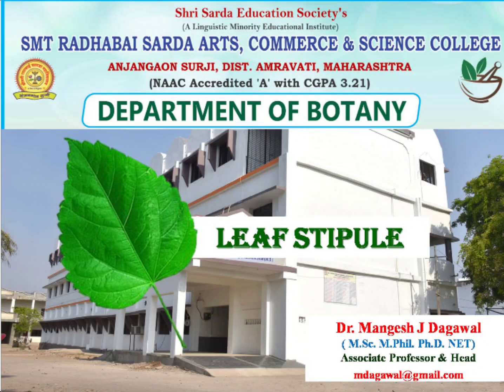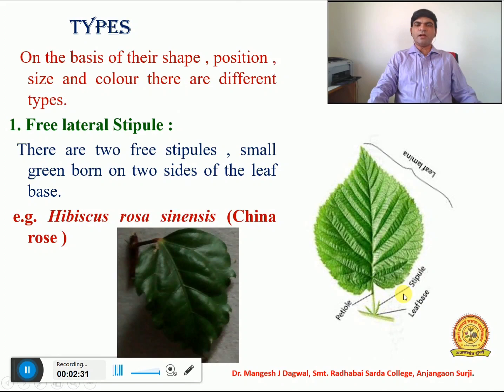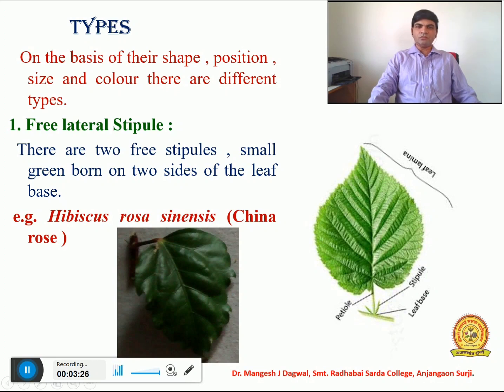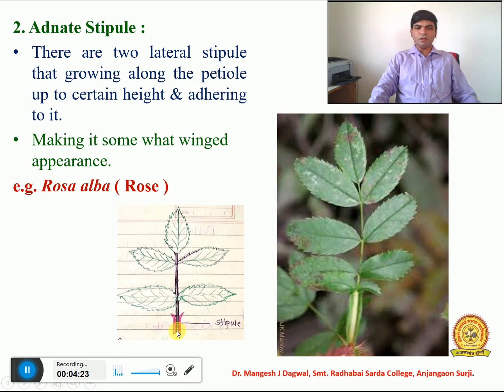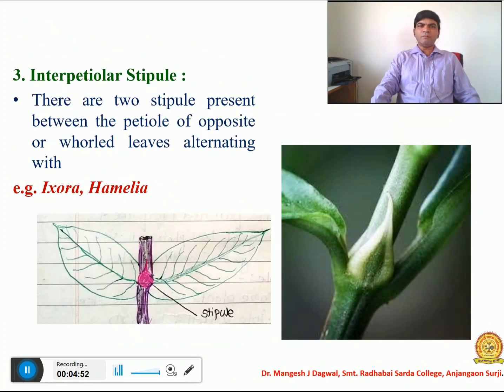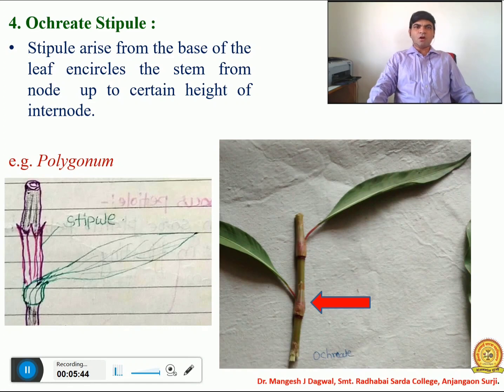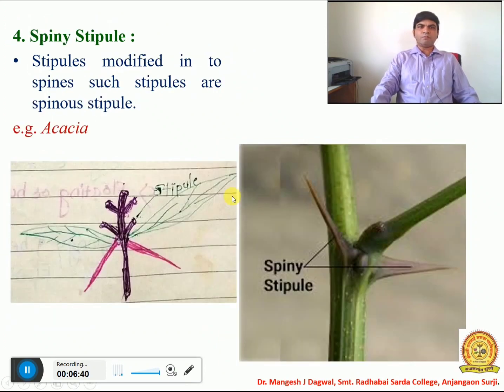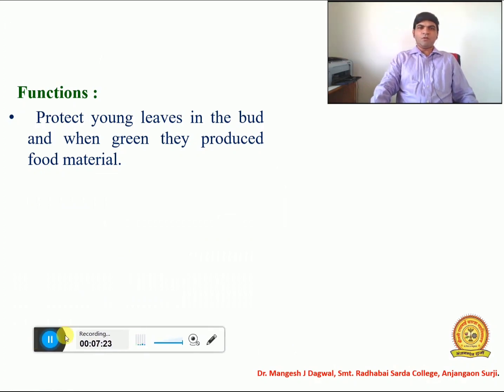Leaf Stipule ( Types & Functions)